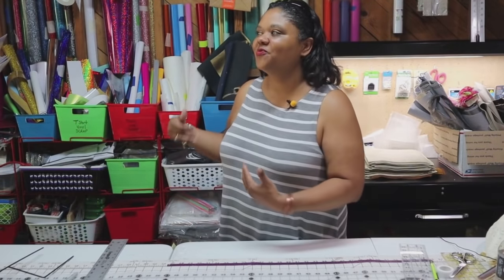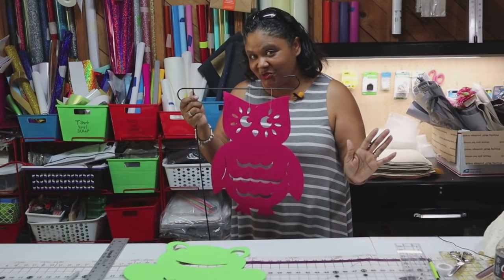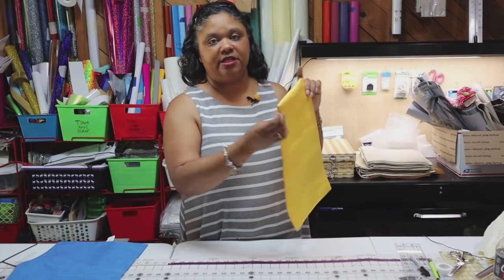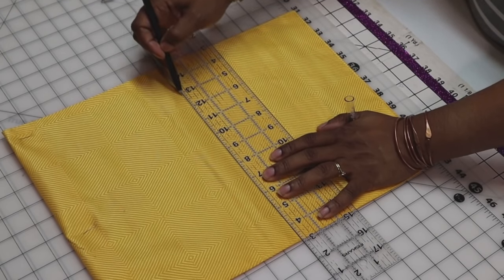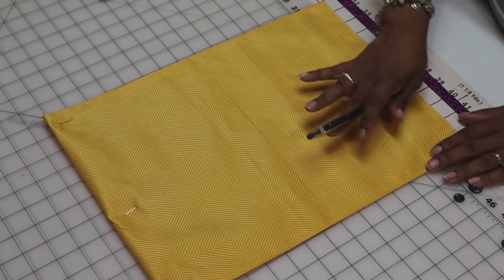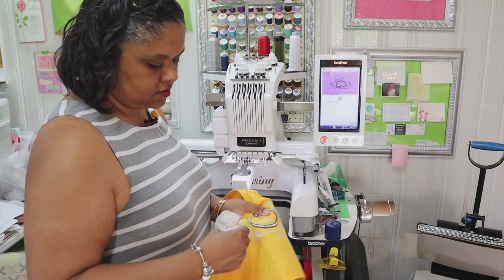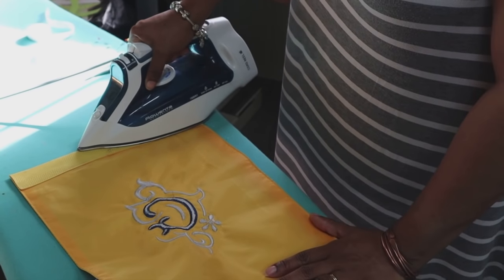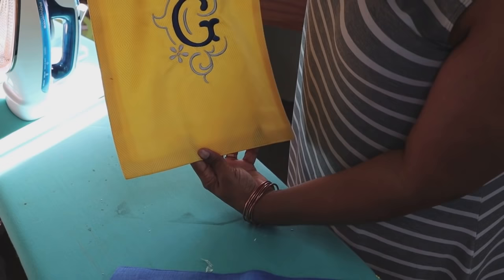DIY Garden Flags from Dollar Tree! Easy to make & Cool Idea!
The split monogram I used in vinyl on the blue flag is found on Cricut Design Space under the "images" tab.  If you have Cricut Access then the design is free.

0:00 - Introduction to our project
0:37 - Discussing our Dollar Tree poles and flag options
5:39 - Creating a rod pocket for our flags
7:30 - Measuring flag #1 for embroidery placement
10:07 - Stabilizing and hooping our flag
11:51 - Putting the flag on the machine, centering and choosing the design
12:59 - Stitching our embroidered flag
13:03 - choosing a vinyl design for flag #2
13:11 - Loading black heat press vinyl into the cricut machine
13:33 - The reveal of our embroidered flag
14:25 - Adding Stitch Witchery to the flags to seal the rod pocket
19:57 - Getting the vinyl design for flag #2 ready to press
21:52 - Placing the design on the flag and using the heat press
22:18 - The reveal of our vinyl design flag!
22:30 - Hanging our flags!

Here is a link to their website where you can download a free limited trial!

Fanmail is welcome and can be directed to:
Eve